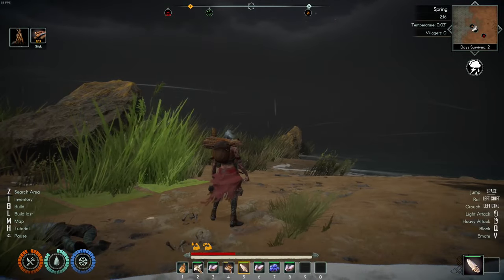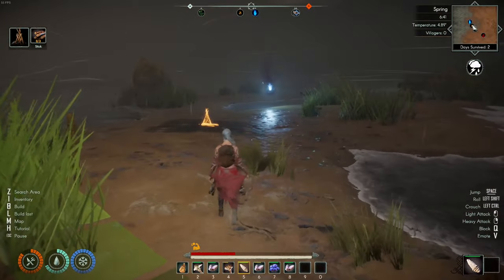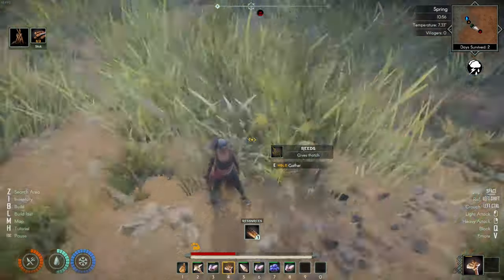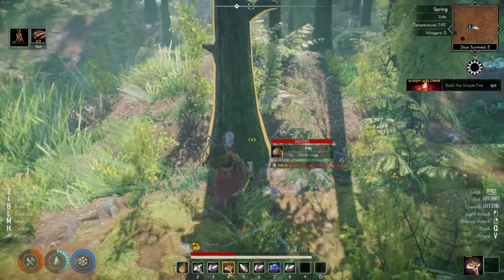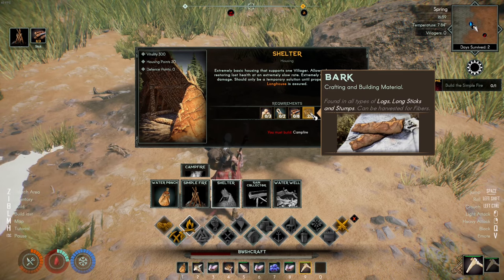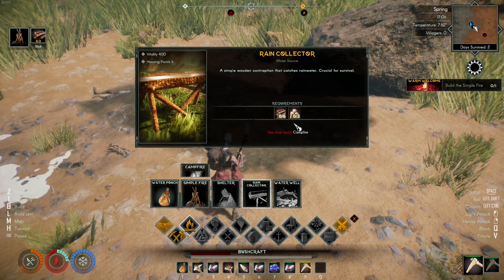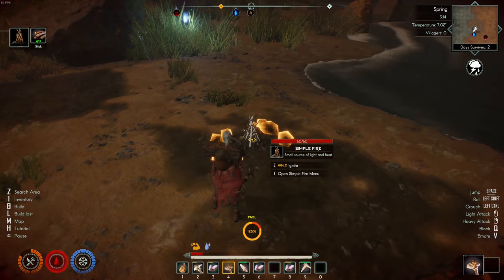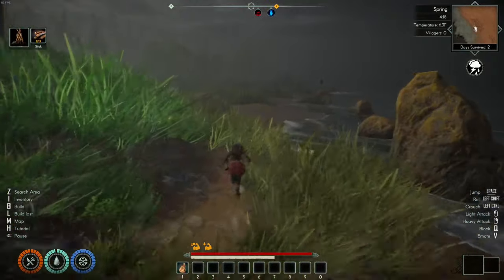ASKA Mysteries Exposed: Shocking Revelations